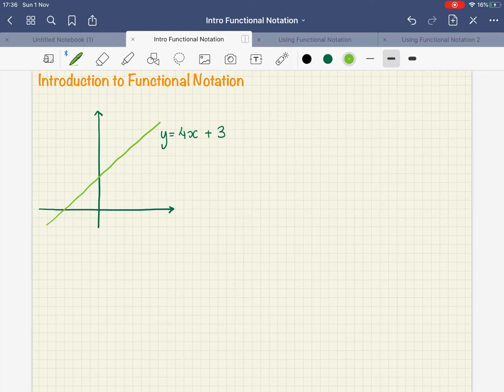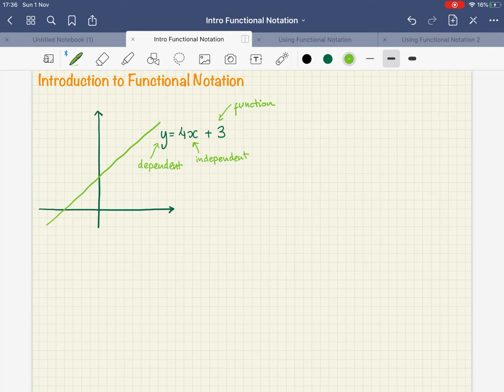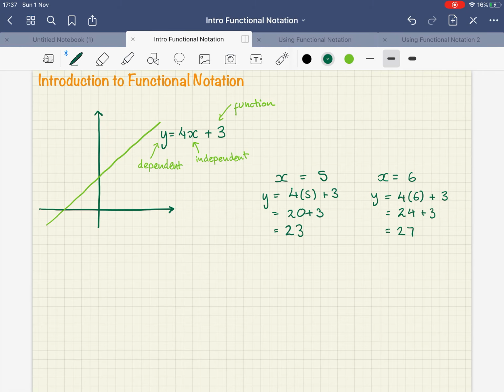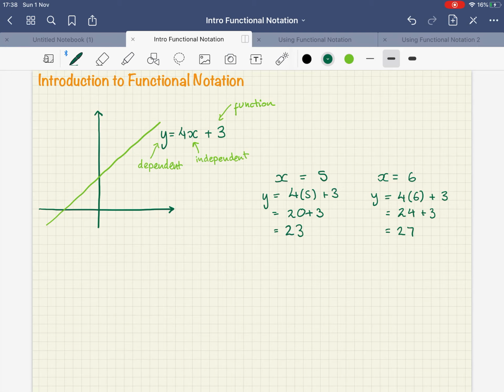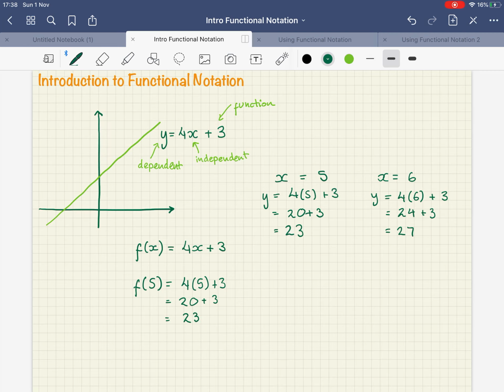01 Intro to Functional Notation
➕➖➗✖️ Video tutorial introducing functional notation